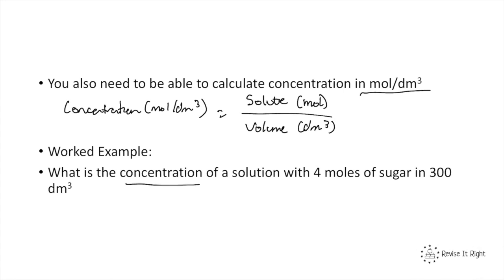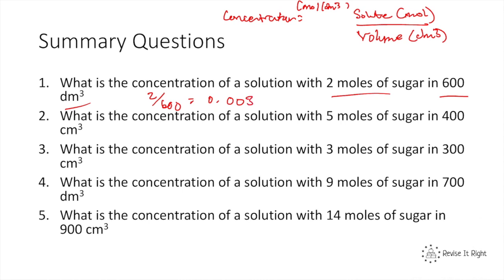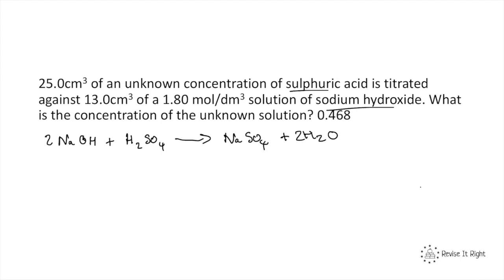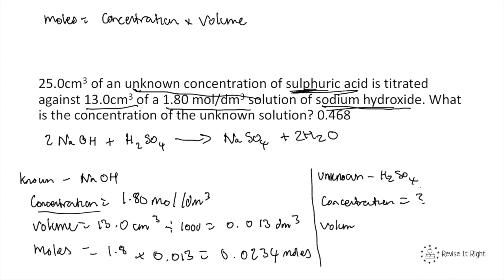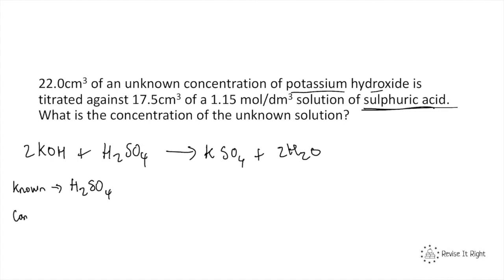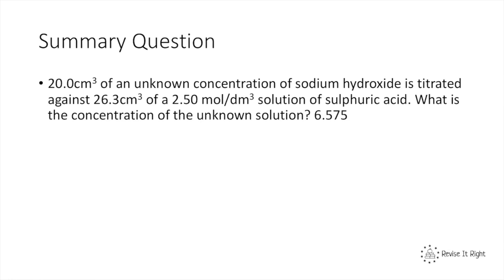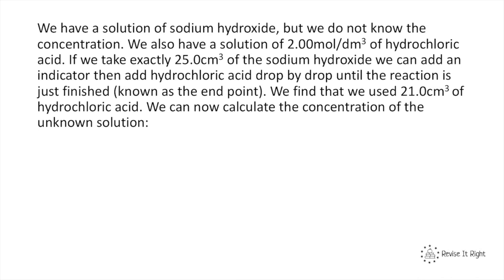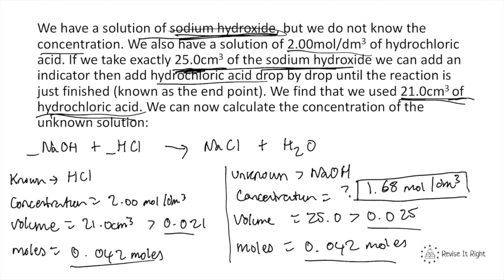10 GCSE More on Concentrations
Revision notes:

Section 1: More on concentrations

In the previous lesson on concentrations, we measured concentration in g/dm3. We must also be able to use the more common unit of mol/dm3.

concentration = moles / volume